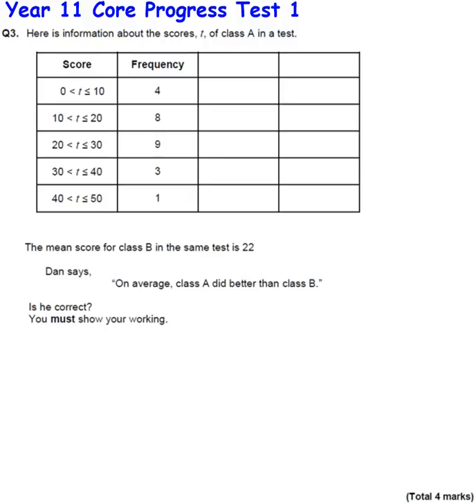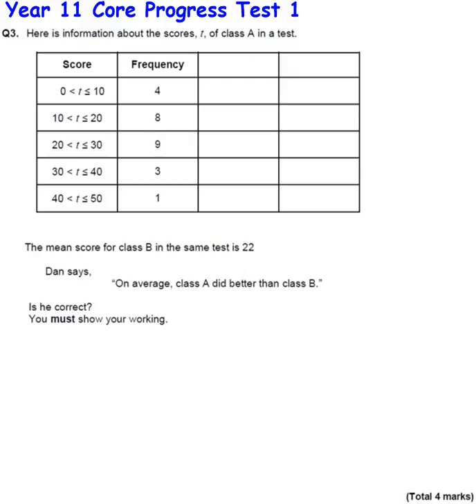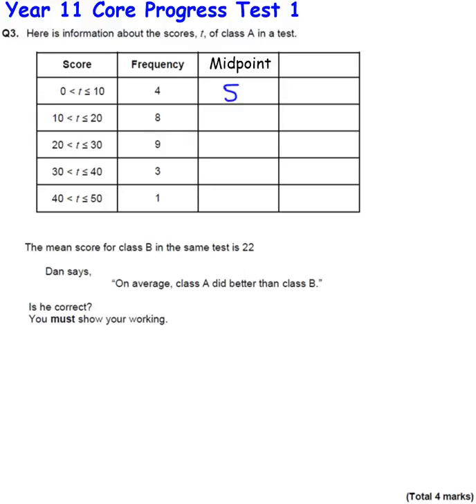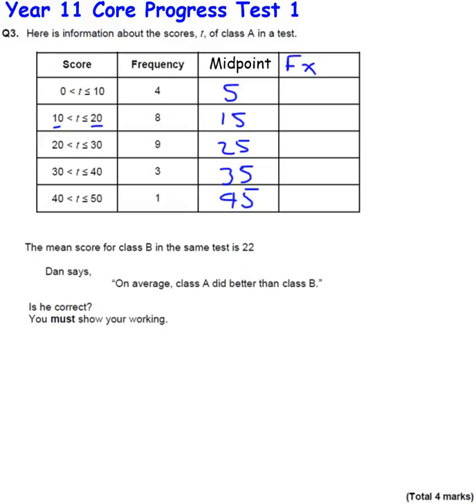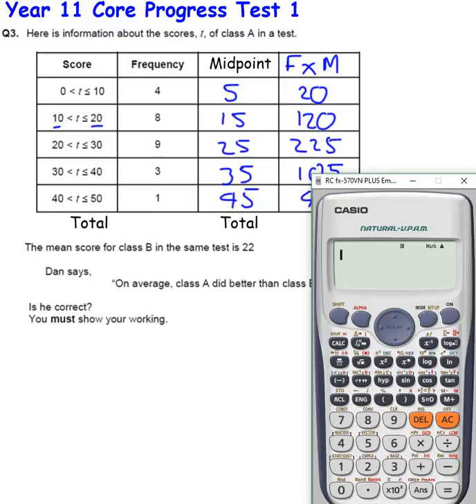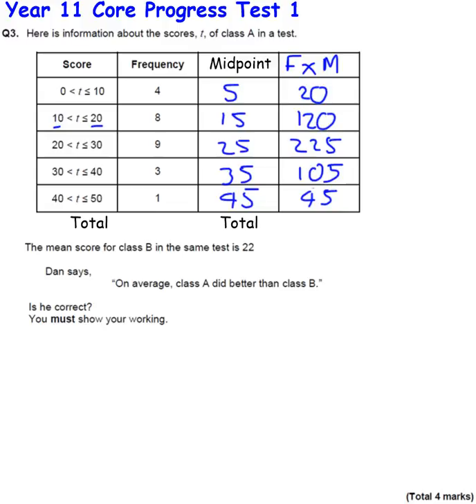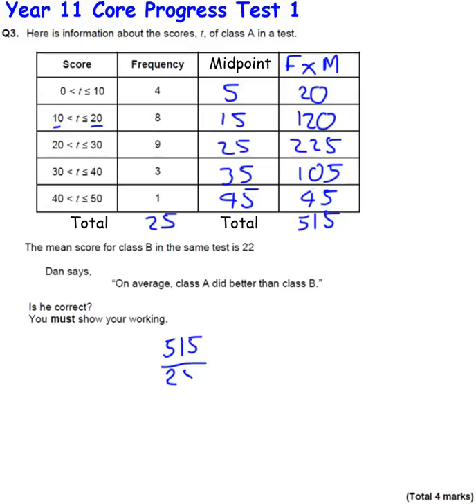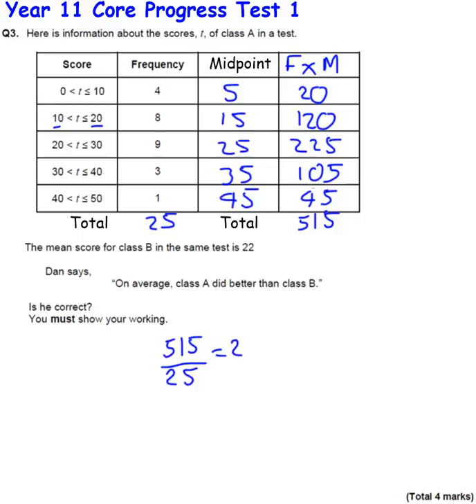Year 11 Core Progress Test 1 Q3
Estimating the Mean from a Grouped Frequency Table